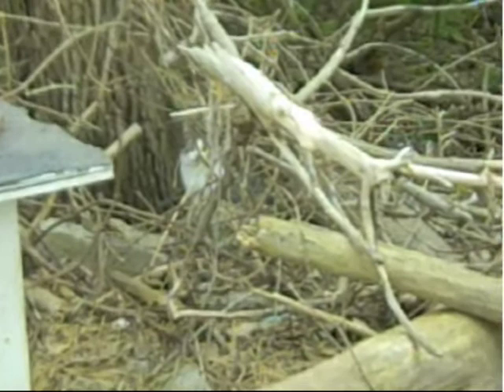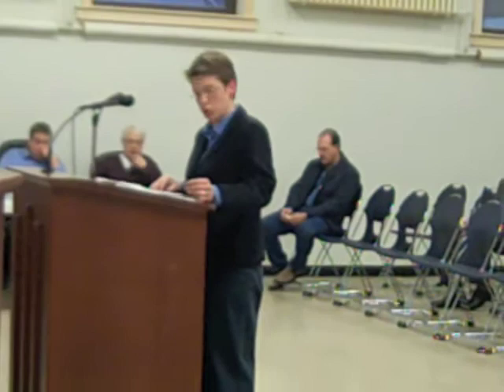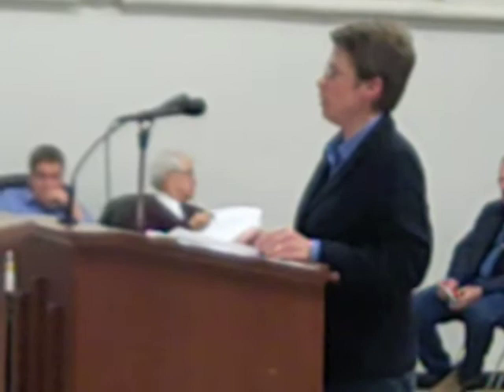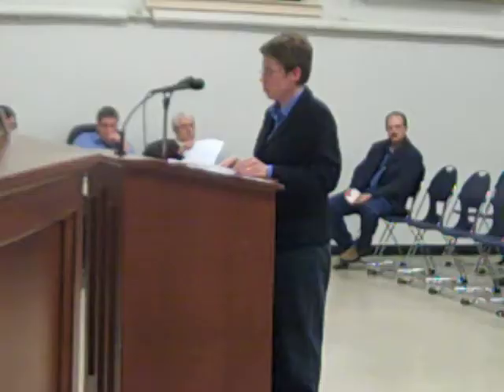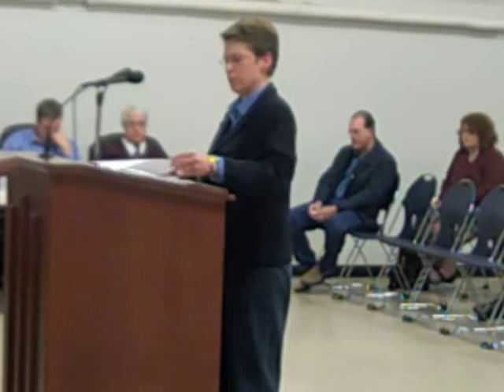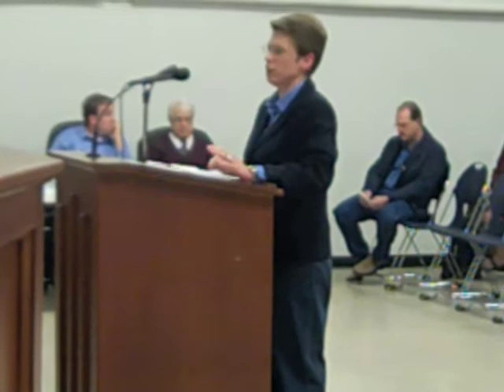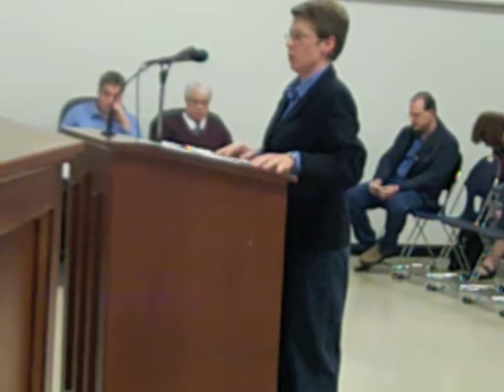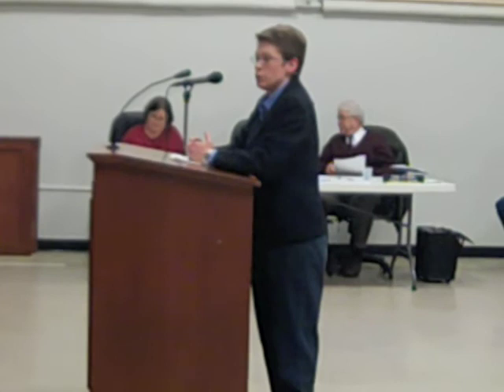TNR by Jennifer Bailey part 1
Vet student Jennifer Bailey speaks on the importance of spay neuter and TNR (trap, neuter, release) for feral cat management.